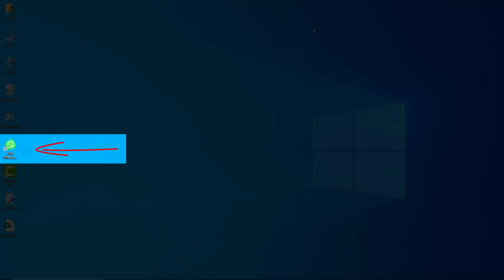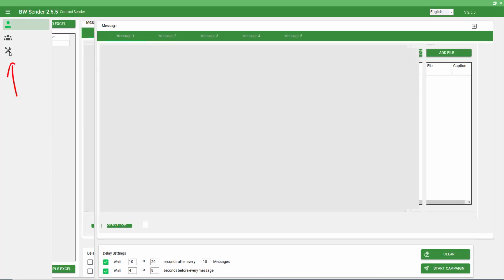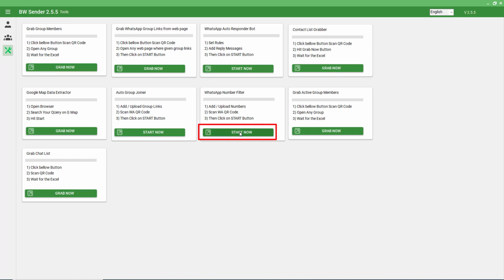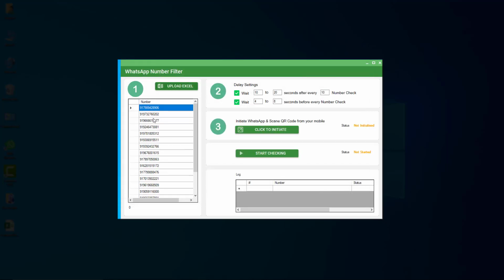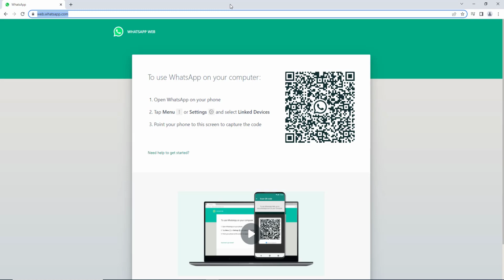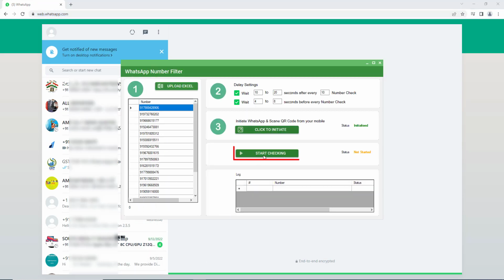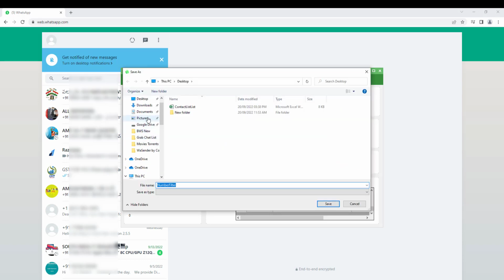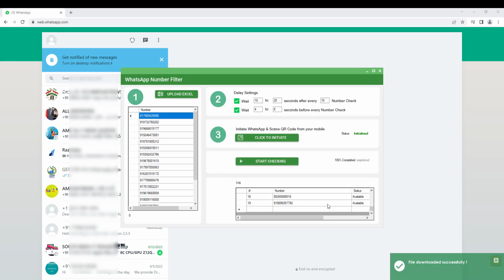How to Find Mobile Number Had an WhatsApp Account or Not in Bulk by using BWS Sender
In this video, we'll be showing you how to send a message to all your WhatsApp groups at once using BWS Sender. This powerful tool makes it easy for you to broadcast your message to all your groups in just a few clicks, saving you time and effort. Whether you're a business owner, marketer, or just someone looking to reach a large audience, this guide will show you how to use BWS Sender to send messages to all your WhatsApp groups in one go. So sit back, grab a drink, and get ready to learn how to save time and reach more people with ease.